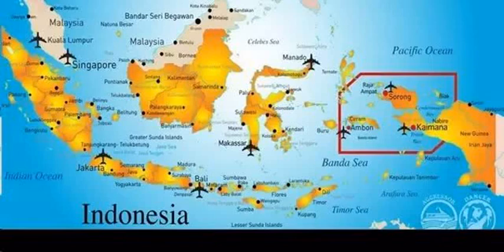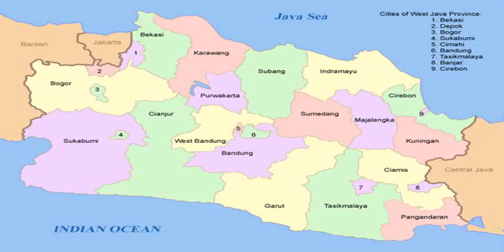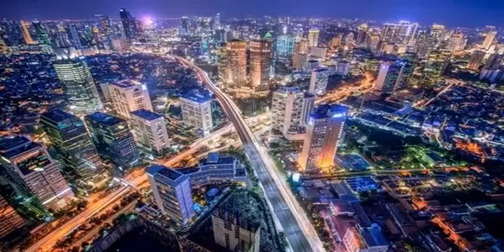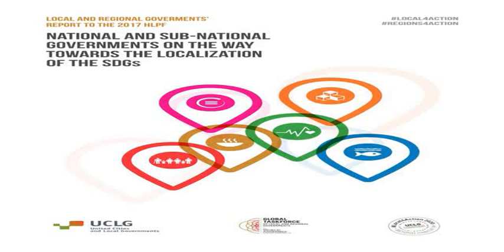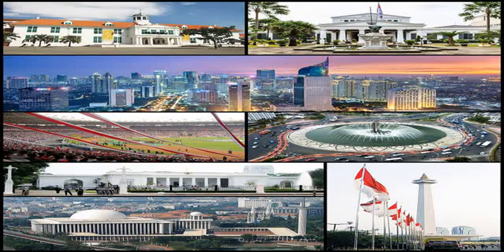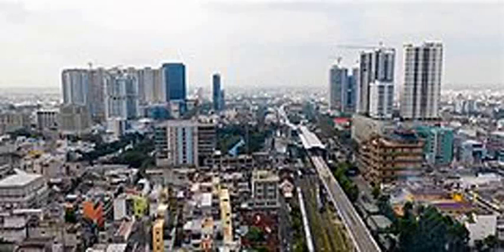City status in Indonesia